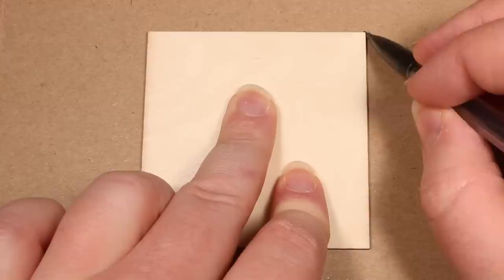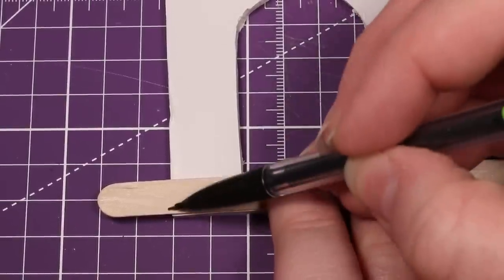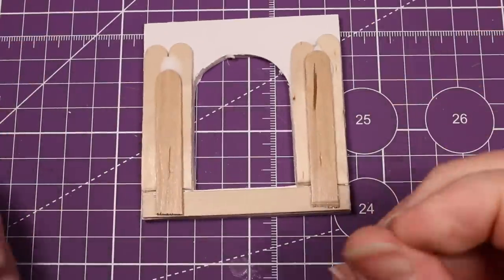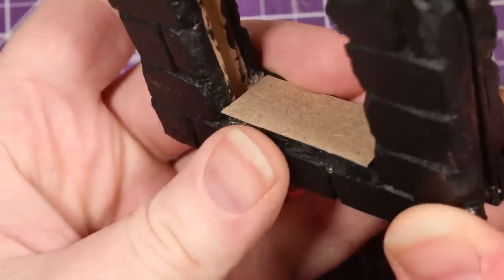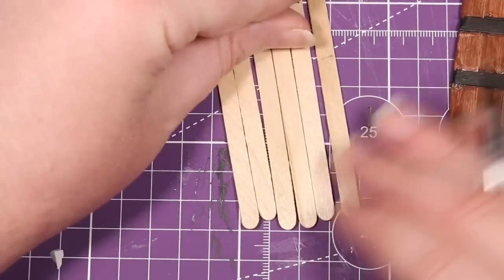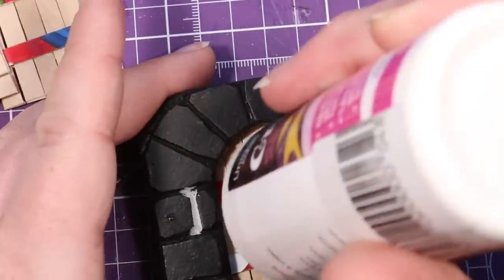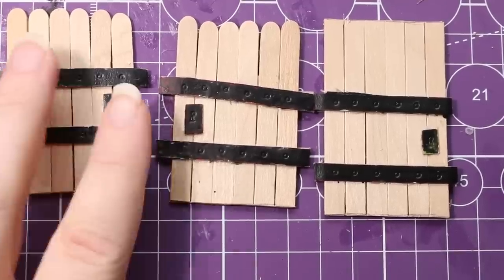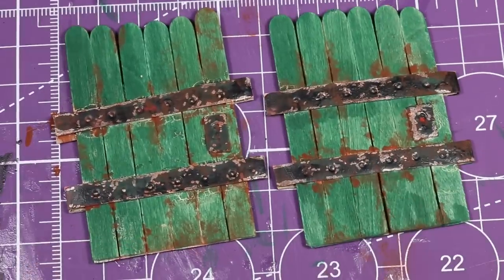How to Craft Cheap & Easy Dungeon Doors and Archways for D&D and other Tabletop Games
In this video I show you my method for making cheap, easy, modular dungeon doors for my dungeon tiles system, for games like Dungeons & Dragons,

Soft and Furious - "Insomnia at the bottom of the river"